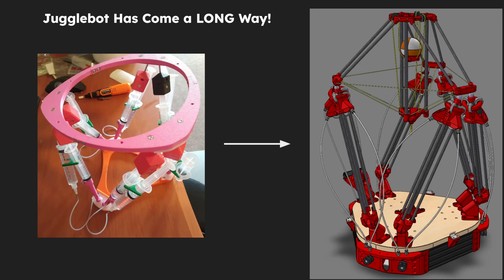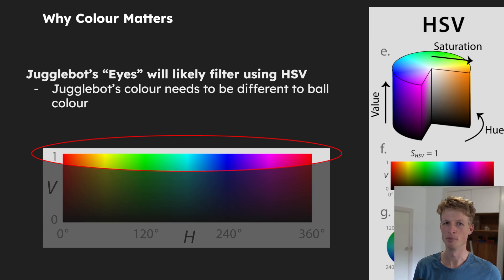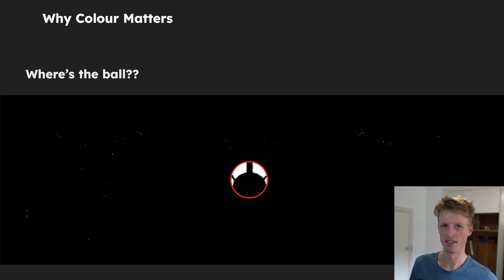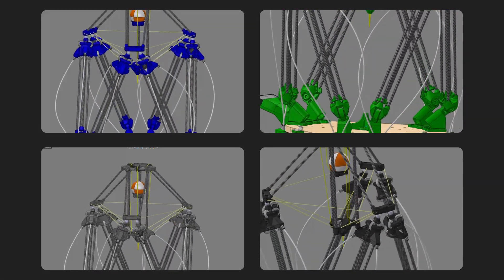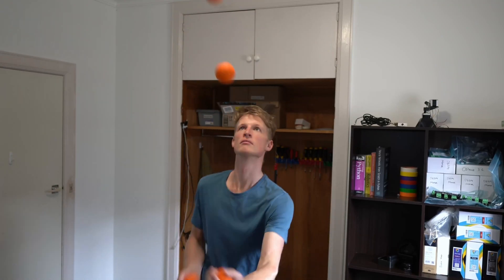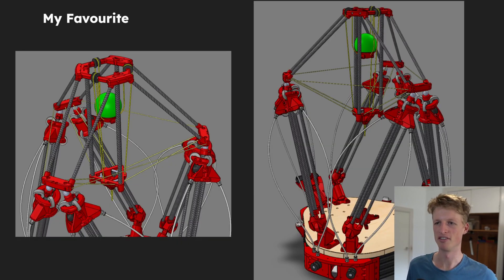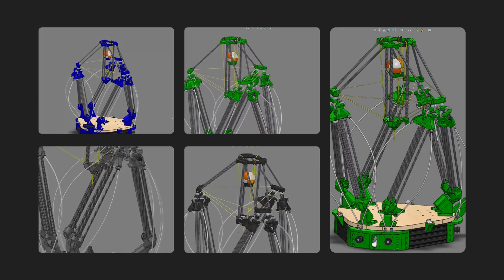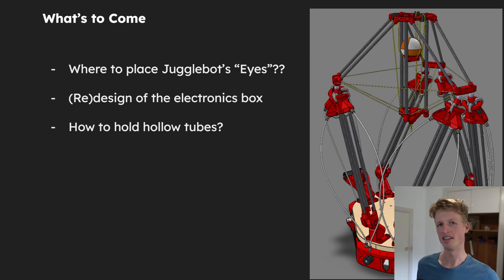Colour Conundrum: Help Jugglebot Find Its New Look! | PDJ #17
Jugglebot's color conundrum needs your help! As we move on to 3D printing the parts for the next version of our juggling robot, we've hit a snag: the current color combination of red Jugglebot and orange balls is making ball tracking a bit tricky. It's time for a change, but I can't decide between changing Jugglebot's color or the balls' color. That's where you come in!

In this video, I present different color options for both Jugglebot and the juggling balls, weighing the pros and cons of each. But I want your input! Watch the video, check out the color choices, and let me know your favorite combination in the comments. Your vote will help shape the final design of Jugglebot!

Join us on this colorful journey and be a part of Jugglebot's progress.

00:00 - Intro
00:20 - Why Does Colour Matter?
01:41 - How to Fix This Dilemma?
04:30 - What's YOUR Favourite Colour Combo?
05:14 - What's To Come in The Next Few Videos (Probably)